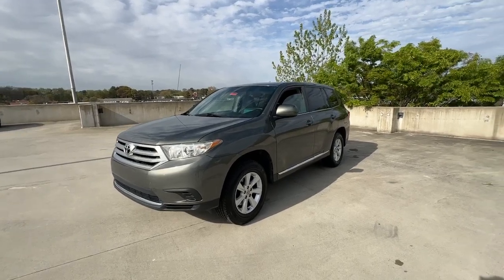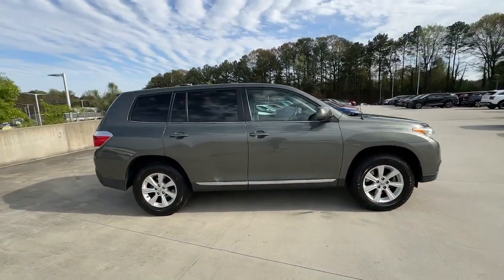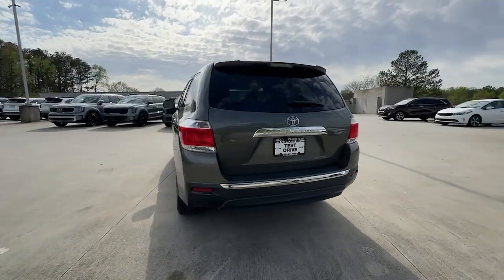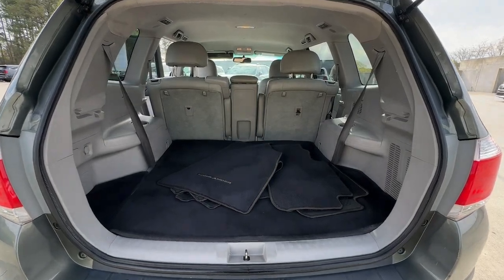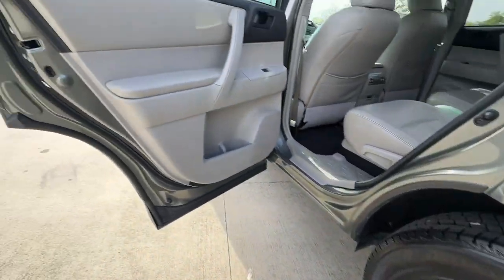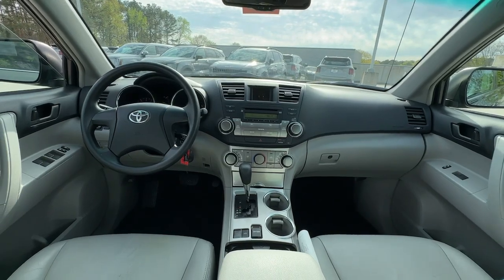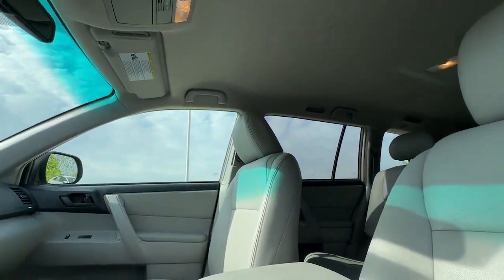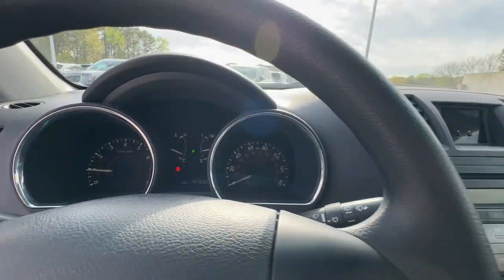2012 Toyota Highlander Chamblee, Sandy Springs, Brookhaven, Norcross, Atlanta, GA 612809B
Cypress Pearl Used 2012 Toyota Highlander SE available in Chamblee, Georgia at Ed Voyles Kia of Chamblee. Servicing the Sandy Springs, Brookhaven, Norcross, Atlanta, GA area.

Projector beam halogen headlamps w/auto on/off feature,Dark silver-painted grille -inc: lower grill w/chrome accent,Color-keyed rear spoiler w/integrated lamp,P245/65R17 all-season tires,Black lower rockers w/chrome accent,UV reduction glass windshield,Pwr liftgate -inc: jam protection,Washer-linked variable intermittent windshield wipers -inc: windshield wiper de-icer,17 7-spoke machined-finish aluminum alloy wheels,Color-keyed door handles,Rear intermittent wiper,Rear glass hatch,Pwr tilt/sliding moonroof w/sunshade,Full-size spare w/aluminum wheel,Integrated fog lamps,Rear privacy glass,Black roof rails,Color-keyed foldable heated pwr mirrors,AM/FM stereo w/CD/MP3/WMA player -inc: (6) speakers  Bluetooth hands-free phone system  Bluetooth streaming audio  USB input  iPod connectivity  aux audio input  SiriusXM satellite radio w/90-day trial subscription  auto sound leveling,Remote keyless entry system -inc: remote illuminated entry,Anti-theft security alarm w/engine immobilizer,Digital clock,Optitron red-illuminated instrument cluster -inc: speedometer  tachometer  water temp  fuel  LCD odometer w/dual tripmeters,Rear window defogger,2nd row reading lamps,Dual visors -inc: illuminated vanity mirrors  sliding extensions,Leatherette 3rd row seat -inc: fold-flat into floor capability  folding headrests,Pwr windows -inc: driver auto up/down  jam protection,HomeLink universal garage door opener,3.5 multi-function display -inc: rear backup monitor  clock  trip computer  warning messages,In-glass antenna,Pwr door locks w/auto lock/unlock,Leather trimmed front captains chairs -inc: 8-way pwr driver seat  4-way manual front passenger seat  heated front seats  adjustable active headrests  seat-back pocket,Manual front & rear air conditioning -inc: 2nd & 3rd row AC vents,Cargo area 12V aux pwr outlet,Leather-wrapped shift knob,Cruise control,Leather trimmed 40/20/40 2nd row fold-flat slide & recline seat -inc: Center Stow seat & console  one-touch right hand walk-in function  outboard armrests,Metallic interior trim -inc: door handles,Overhead console -inc: map lights  conversation mirror  sunglass holder,Tonneau cover,Center console -inc: (6) cupholders  storage compartments  (2) 12V aux pwr outlets,Leather-wrapped tilt/telescopic adjustable steering wheel -inc: metallic accents  audio controls  multi-function display controls,Auto-dimming rearview mirror w/compass,Cargo area 2nd row seat one-touch fold-flat levers,Electric pwr rack & pinion steering w/pwr assist (EPS),Front & rear stabilizer bars,Front wheel drive,2.7L DOHC 16-valve VVT-i I4 engine,4-wheel independent Macpherson strut suspension,6-speed ECT-i automatic transmission -inc: sequential shift  snow mode,Pwr ventilated front/solid rear disc brakes,Energy-dissipating interior trim,Direct tire pressure monitoring system (TPMS),Front seatbelt pretensioners w/force limiters  adjustable belt anchors,Hill Start Assist Control (HAC),Backup camera,Side-impact door beams,3-row roll-sensing side curtain airbags,Driver & front passenger front seat-mounted side airbags,Driver & front passenger advanced airbag system w/occupant classification sensor,Traction control (TRAC),Child protector rear door locks,Drivers knee airbag,3-point shoulder belts in all seating positions -inc: drivers emergency locking retractor (ELR)  automatic locking retractor (ALR) & emergency locking retractor (ELR) for all passenger positions,Lower anchors & tethers for children (LATCH) system for outboard 2nd row seats,Front & rear energy-absorbing crumple zones,Anti-lock brake system (ABS) -inc: brake assist (BA)  electronic brake-force distribution (EBD)  Smart Stop Technology (SST),Collapsible steering column,Enhanced Vehicle Stability Control (VSC),Daytime running lights